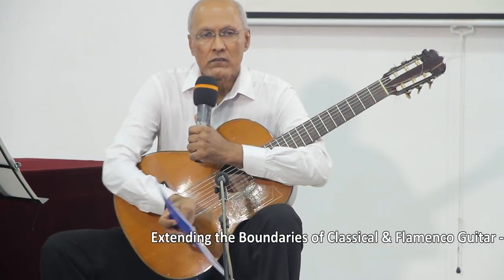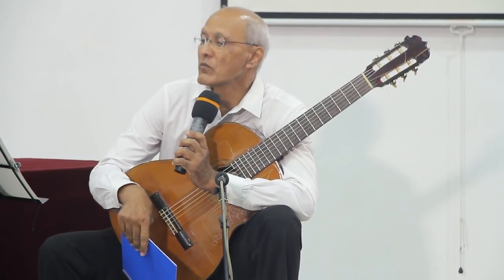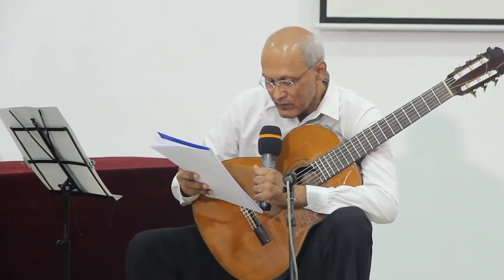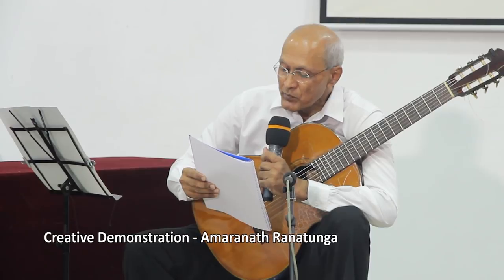My Creative Demonstration at the International Research Symposium 2018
POSTMODERN GUITAR - Amaranath Ranatunga, Guitarist & Composer.